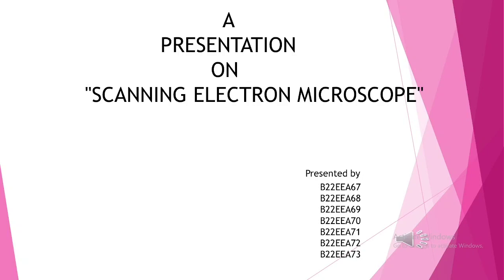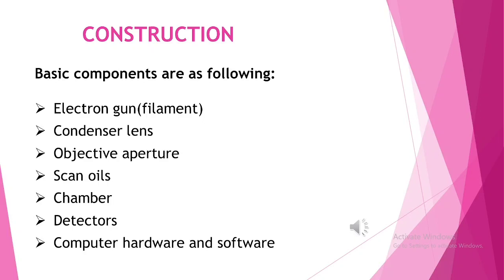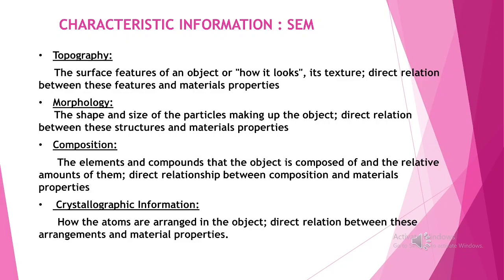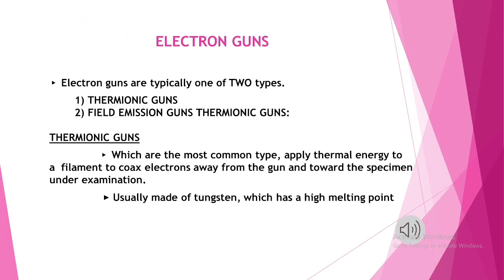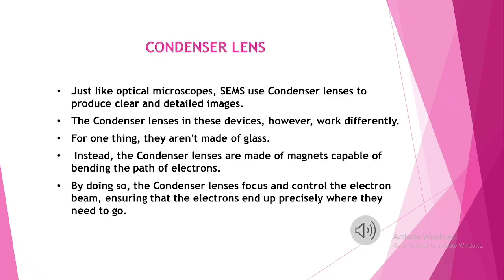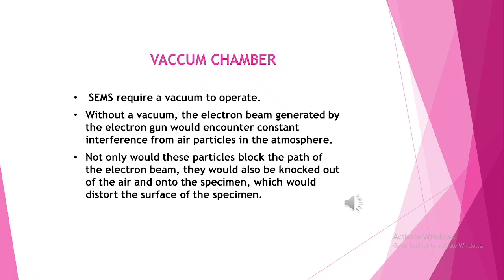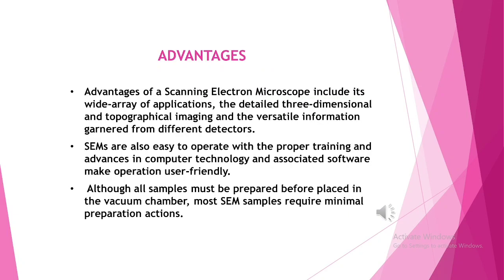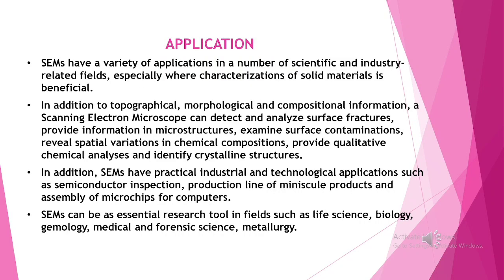22-23_E1A_G09_SEM ( Scanning electron microscope)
Scanning electron microscope by group 09
Roll no: 67-73